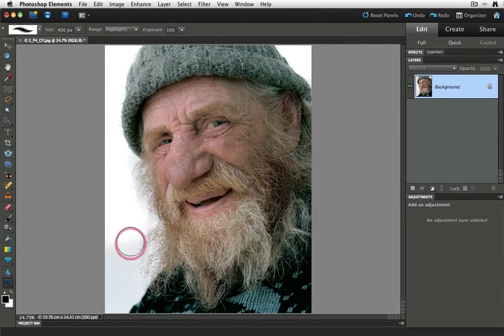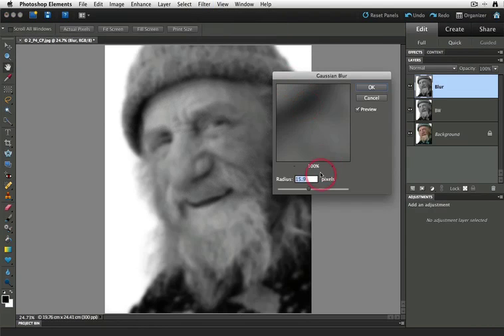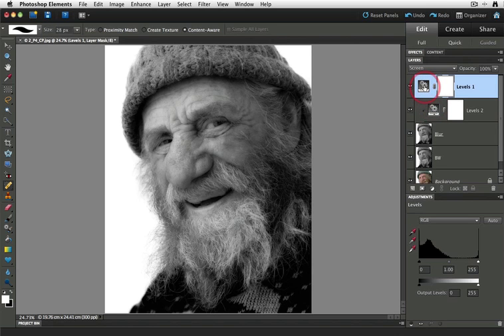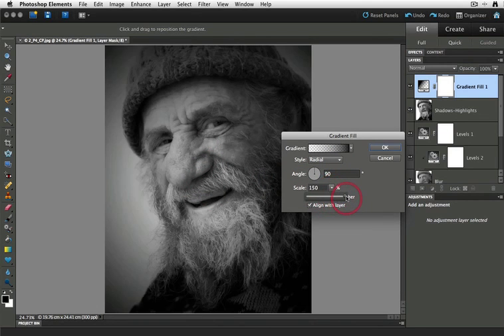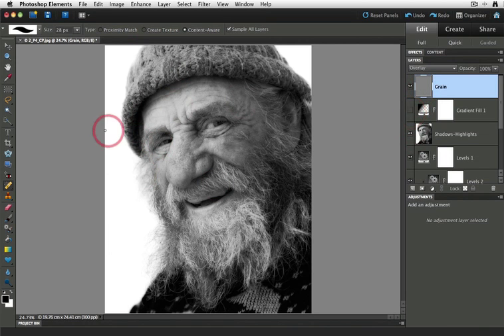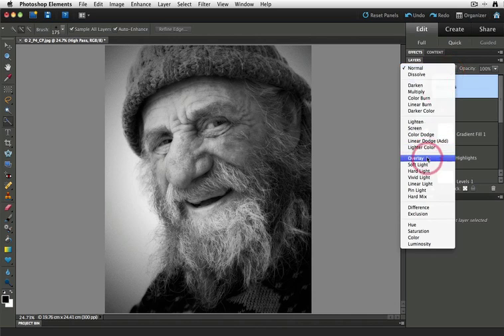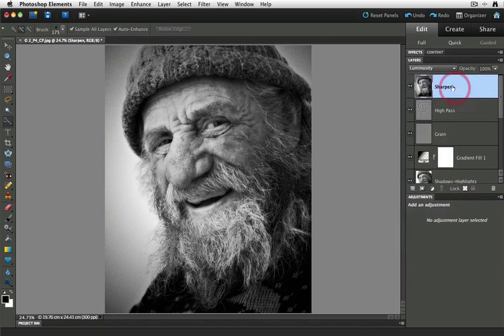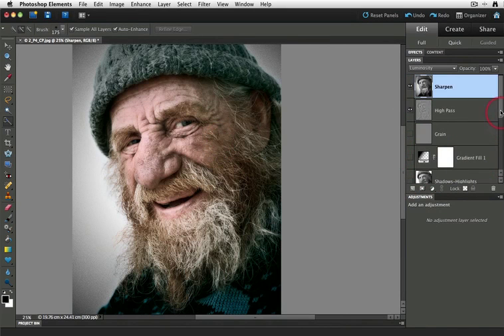2 P4 Character Portrait